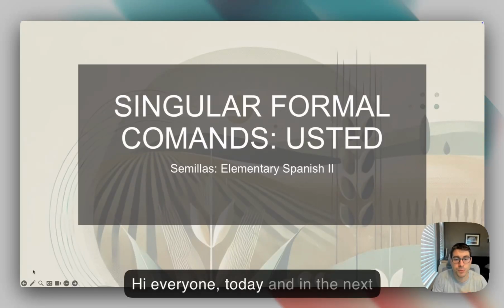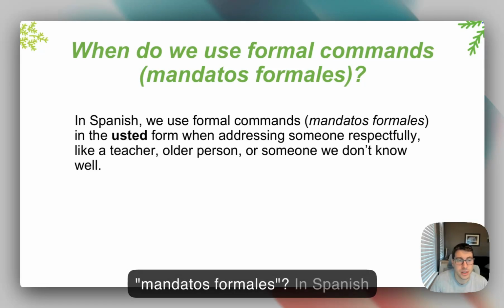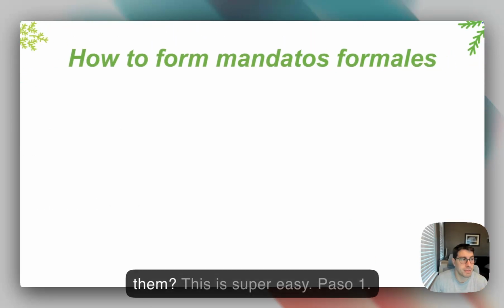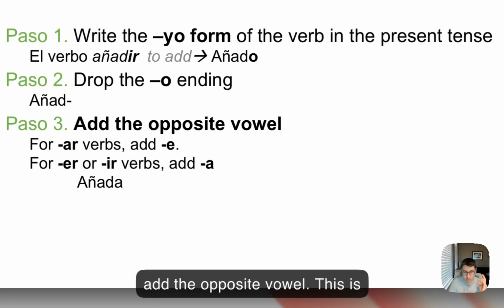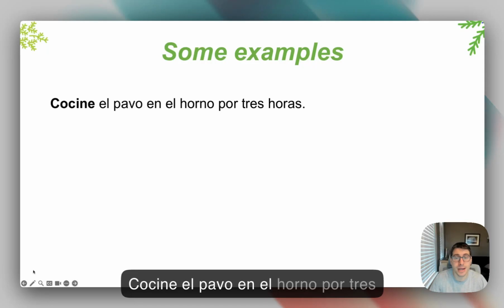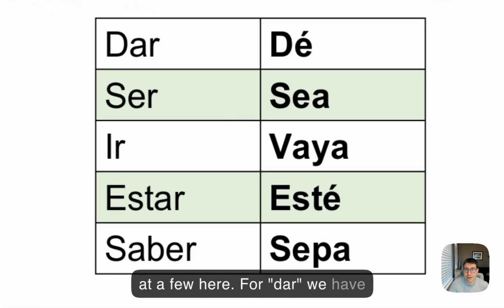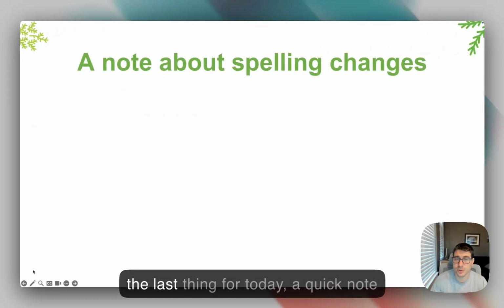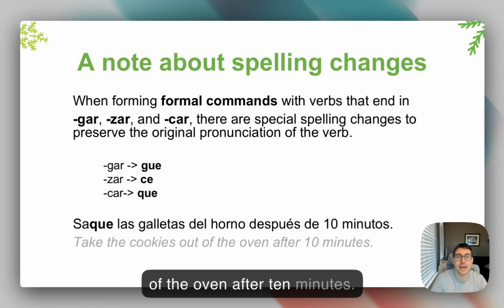05B Mandatos Formales Usted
A quick explanation of how to use the singular formal commands in the Spanish language.

This video is part of Semillas, Elementary Spanish II. A free textbook created by a collaboration between the University of Iowa and the University of Northern Iowa.